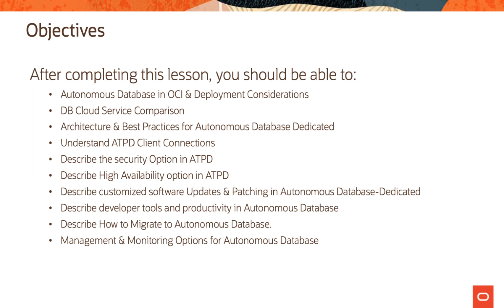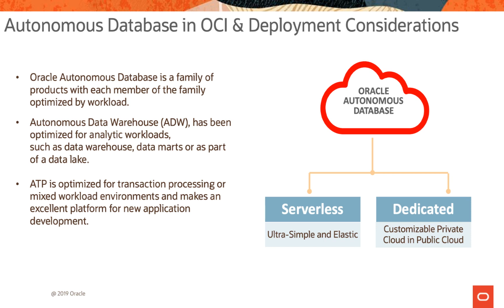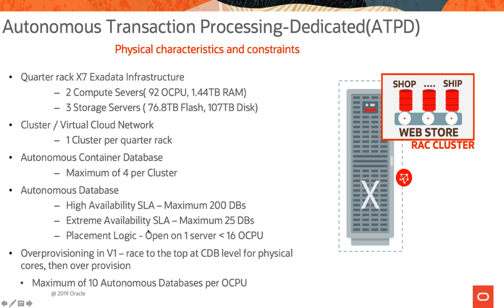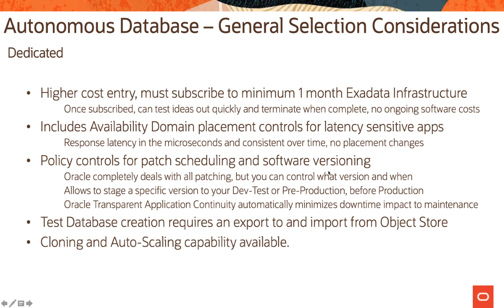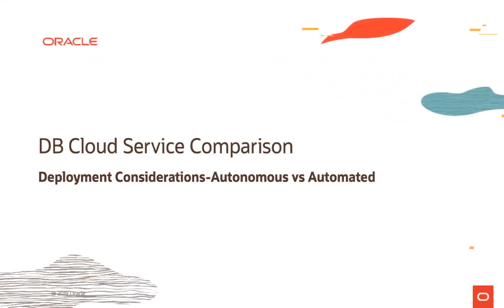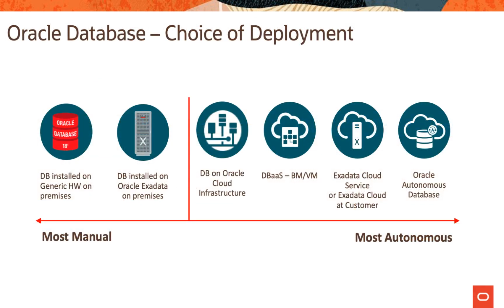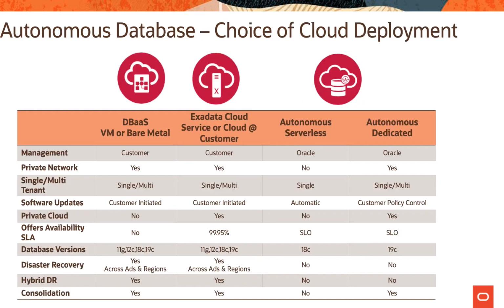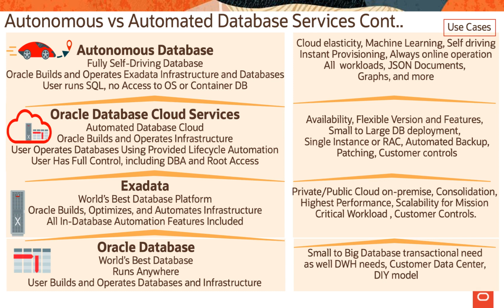Autonomous Database - Level 200 - Part 1 - Serveless & Dedicated